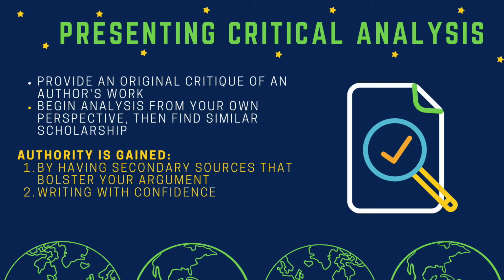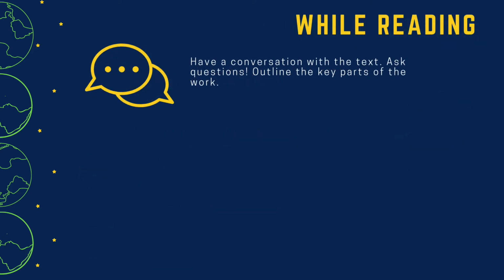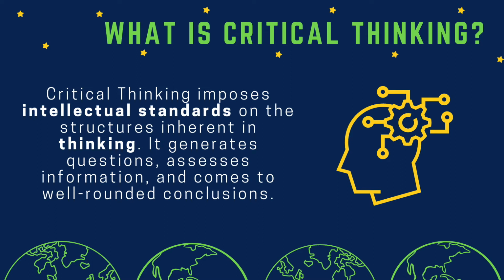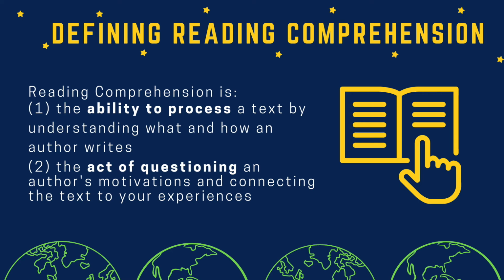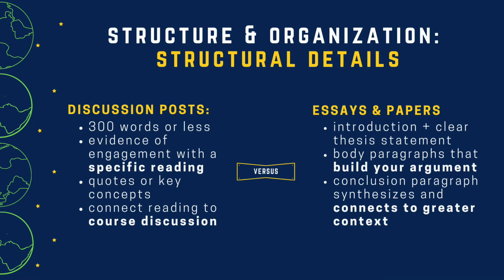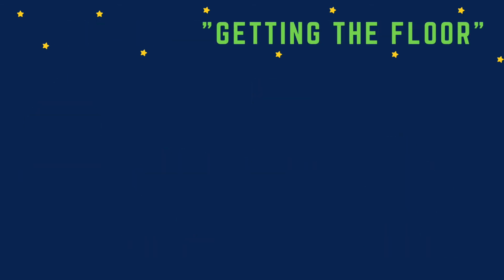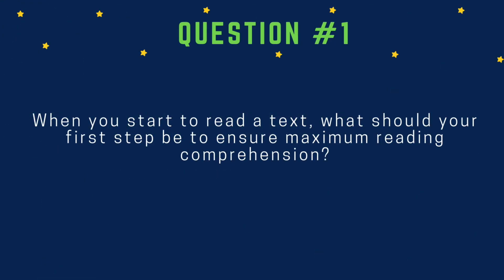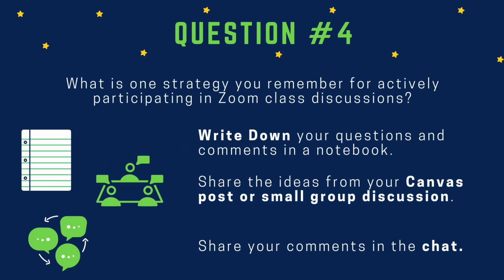Writing Across Borders | Expectations for Virtual College Writing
Thank you so much for tuning into our first workshop of the semester, Writing Across Borders | Expectations for Virtual College Writing! In this workshop, we will discuss general expectations of academic writing, the differences in structure and tone of essays versus online discussion forums, how to actively participate virtually and provide an overview of tools and resources for online academic success.

Team Members:
Kaitlyn Mills, ‘21, Committee Co-Chair, Visual Design
Leah Trotman ‘21, Committee Co-Chair, Lead Editor
Felicia Jacques, ‘21
Arin Yost, ‘21
Amaris Sawyer, ‘22
Drisana Duran, ‘22

Description: Tutors help students design, update, and maintain their digital portfolio and are also trained in numerous production suites, like Apple Production suite and Adobe Creative suite.

Description: The Center for Writing and Speaking (CWS) is a peer tutoring organization devoted to improving and enhancing students’ writing and speaking skills. The CWS also offers the Partners Program, an opportunity to be matched with a tutor “partner” for the semester or the year.

Description: The Resource Center for Math and Science exists to support your success in your math and science courses at Agnes Scott through peer tutoring services.

Description: McCain Library provides students with the medium services (book, film, article, etc.) and research services needed for academic success in class.

Description: Through the Office of Academic Advising, students are given a SUMMIT Advisor and a Peer Advisor that will offer academic support during their four years at Agnes Scott.

Don’t forget to reach out to your professors! They are a great resource for you too!